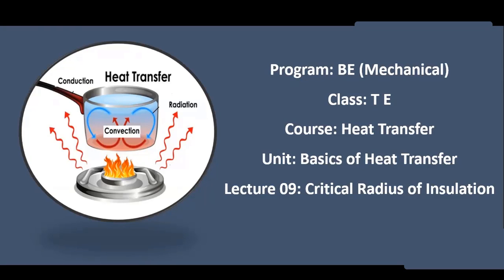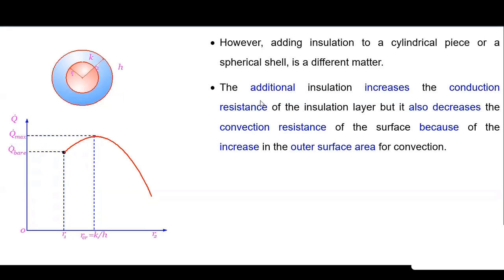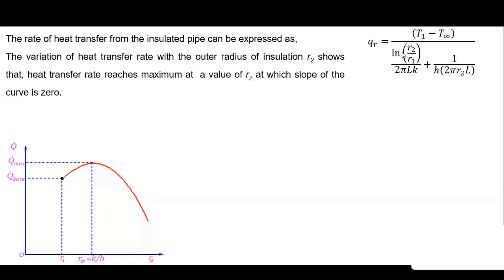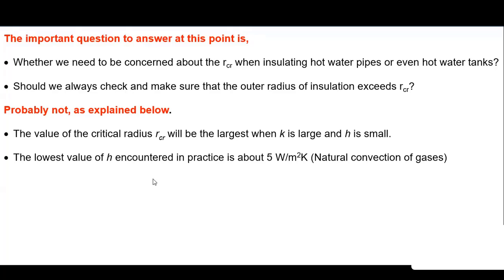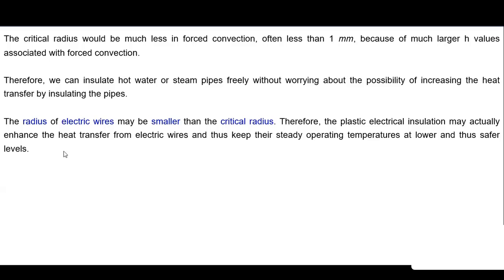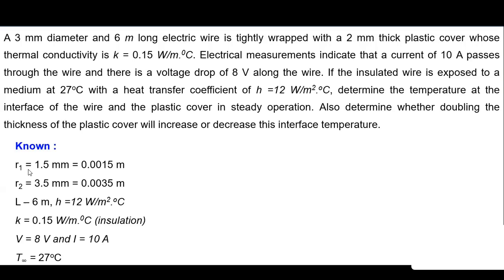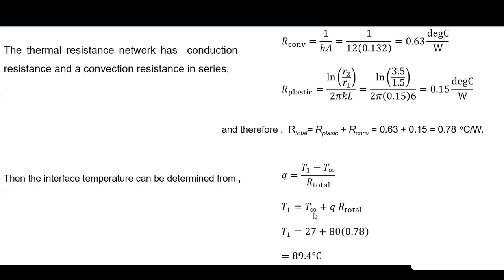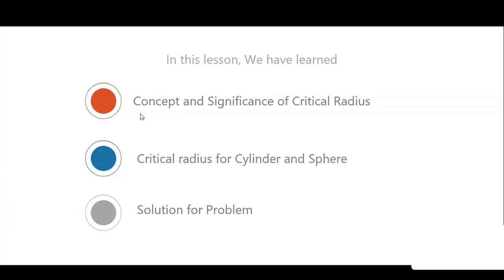Unit I : 9. Critical Radius of Insulation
Critical Radius of Insulation: Concept and Relevance
Critical Radius of Insulation: Cylinder
Critical Radius of Insulation: Sphere
Illustrative Examples